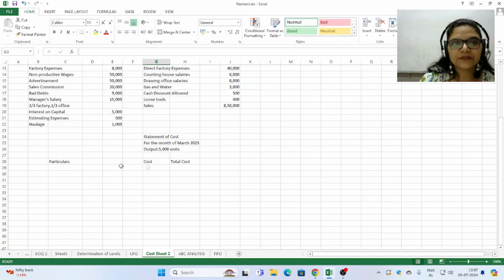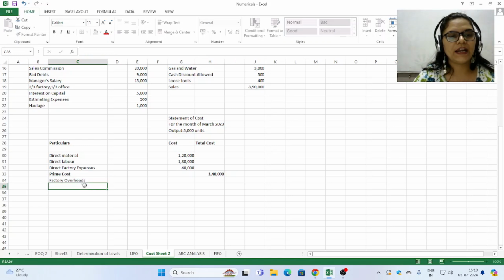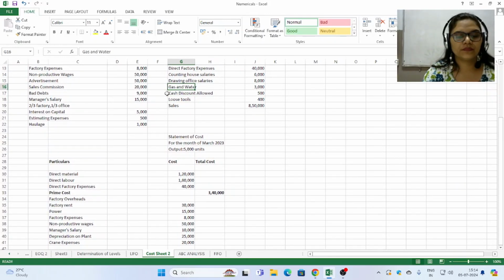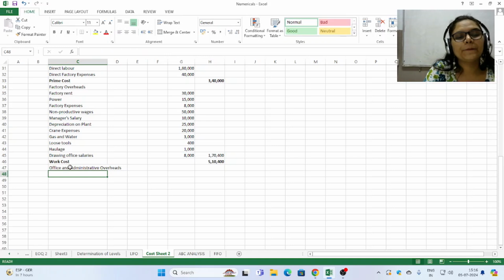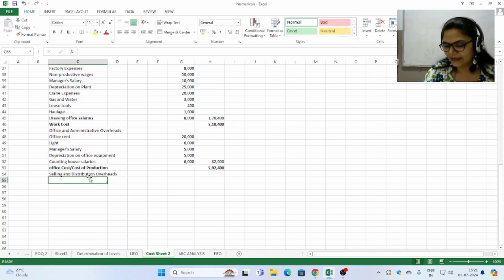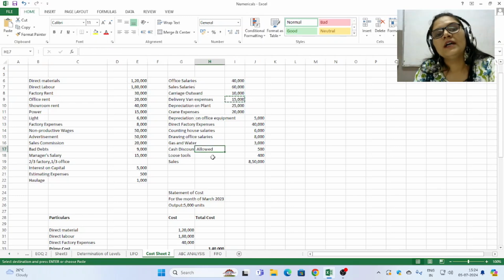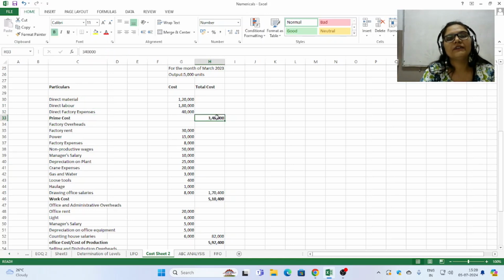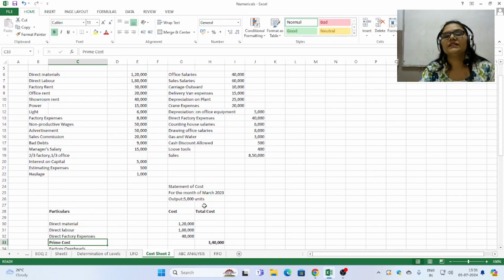Block-1 Nazia Hasan L5 Topic Cost Sheet